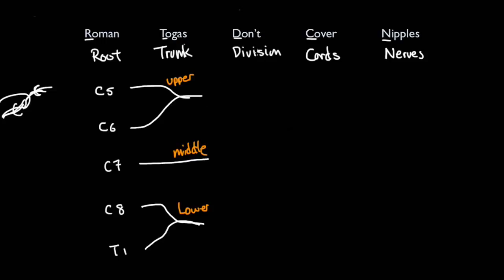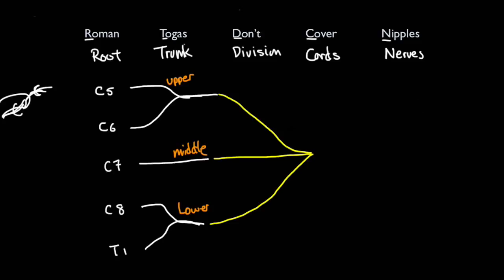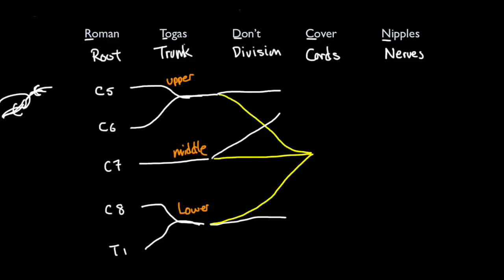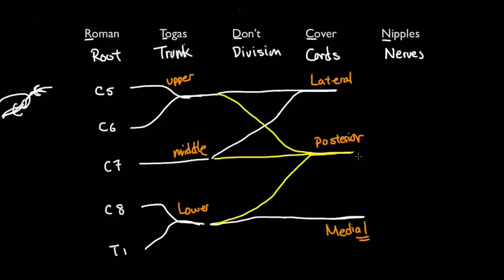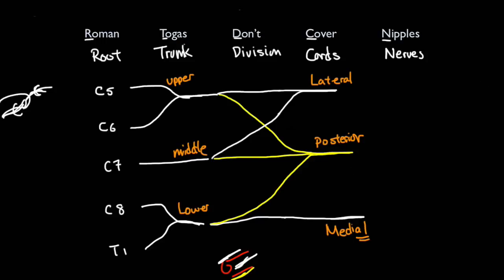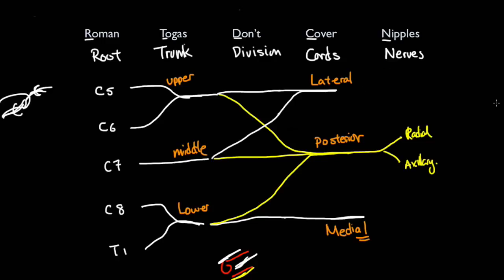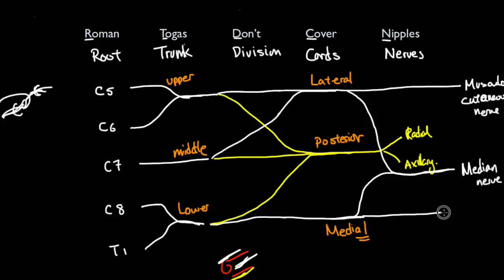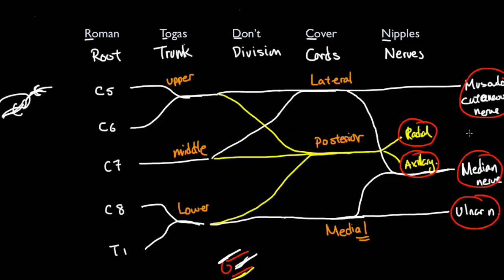The Brachial Plexus in 5 mins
In this video we go through the basic branches of the brachial plexus. It's a lot easier than you think!